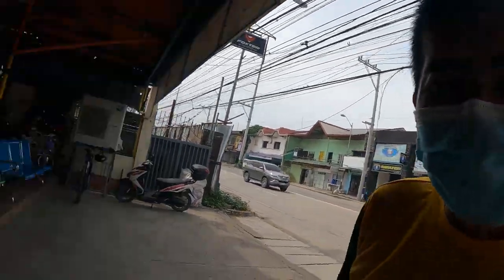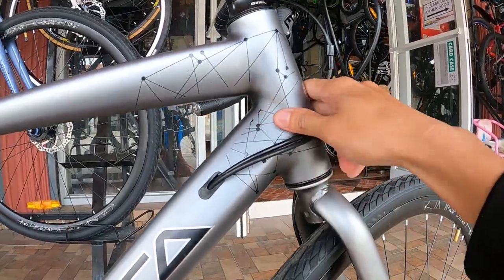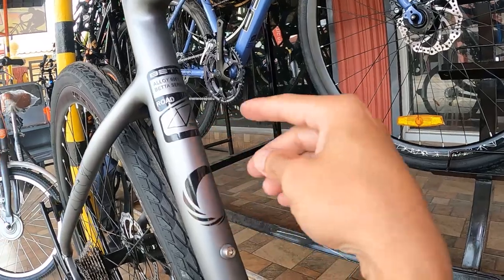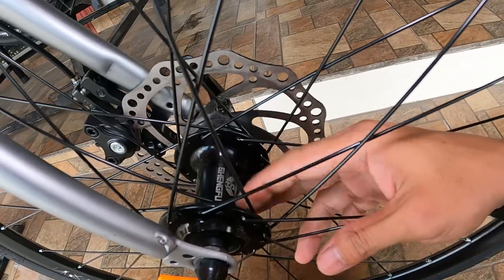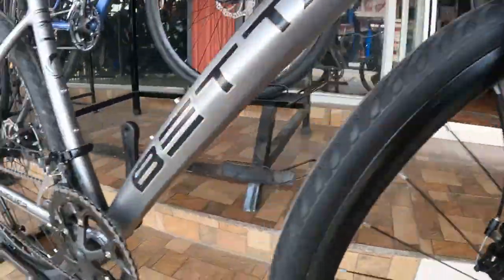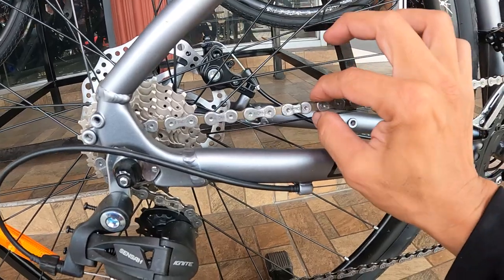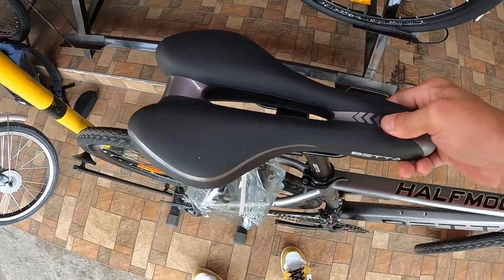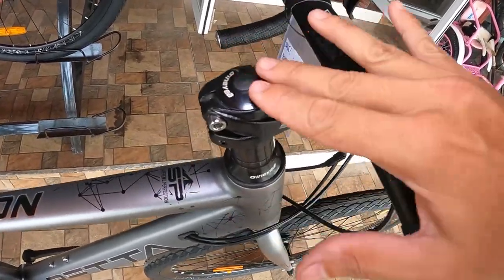Budget Gravel Bike | Betta Halfmoon | Bike Check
FJ Lapid's Ville Longos, Malolos City, Bulacan 3000 Malolos
Best selling bicycle shop in Malolos, Bulacan. Since 1990.

They sell different kinds of high end mountain bikes perfect for on-road, or off-road trekking, racer-type, bmx, folding, kids, and electric bikes and all kinds of bicycle parts. Name it, we have it! We offer repair services as well. Credit card payments are accepted.